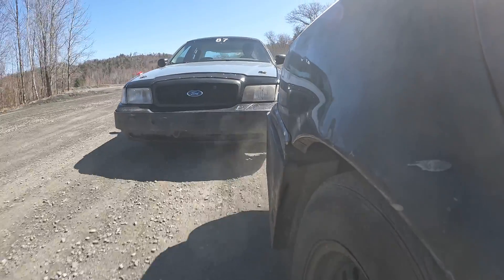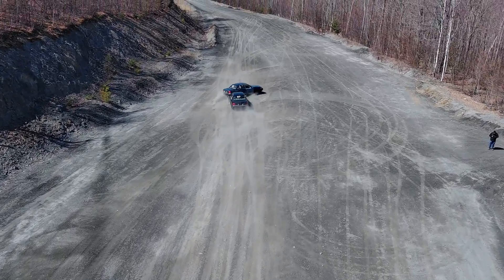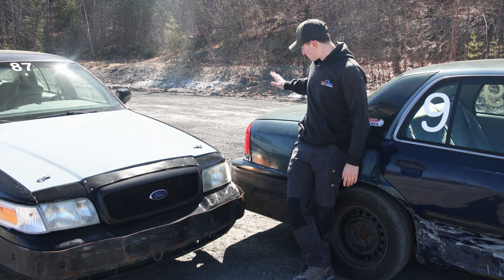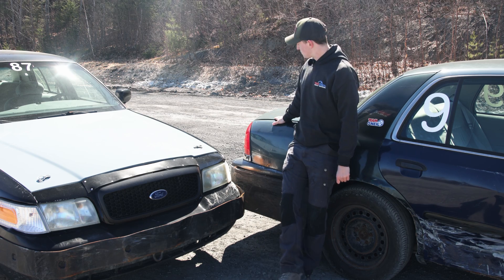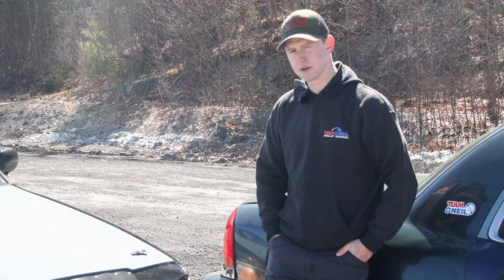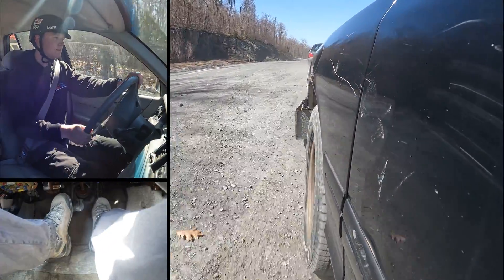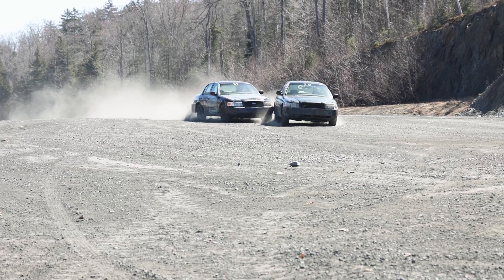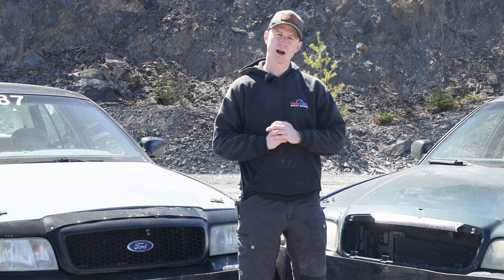How Does the PIT Maneuver Work?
Have you ever seen a Pit Maneuver on TV and wondered how it was executed so smoothly? Instructor Drew Crowley breaks down how we teach precision immobilization techniques here at Team O'Neil.